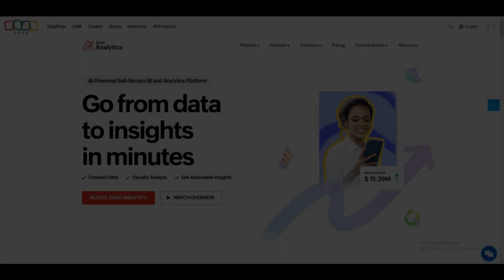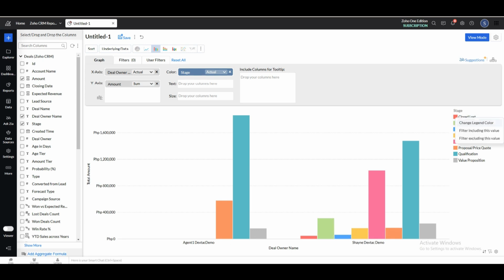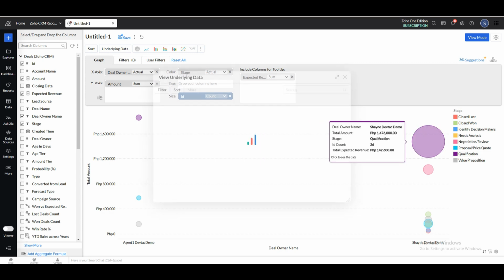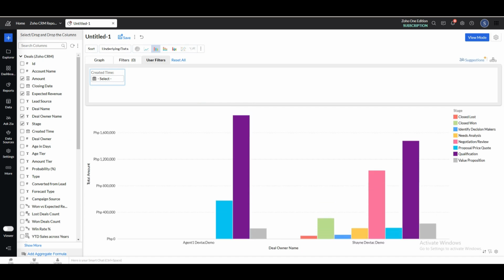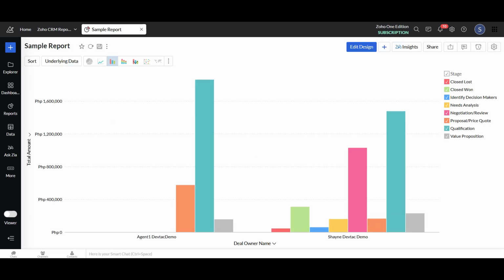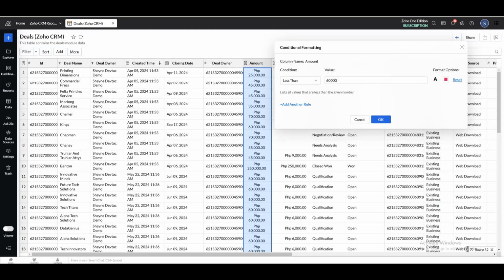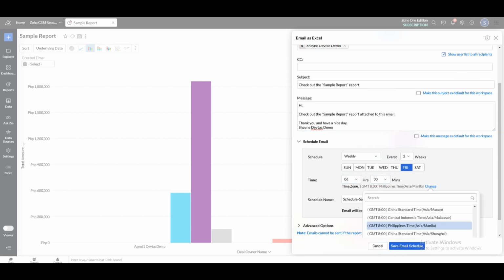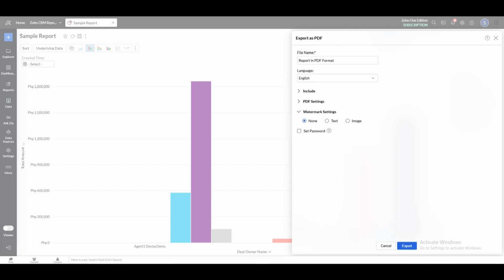Zoho Analytics Tutorial: Create Reports, Add Filters, Schedule Emails & Export Data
Want to make the most out of Zoho Analytics? In this step-by-step tutorial, we’ll show you how to create custom reports, apply filters, use conditional formatting, schedule email reports, and export your data with ease.

✅ Perfect for beginners and intermediate users looking to level up their reporting game!

🔍 Timestamps:
00:00 – How to create a custom report in Zoho Analytics
5:22 – How to add filters to my reports for better analysis
6:31 – How to apply conditional formatting to highlight key data
7:28 – How to schedule a report to be emailed regularly
8:59 – How to export reports to Excel, PDF, or other formats